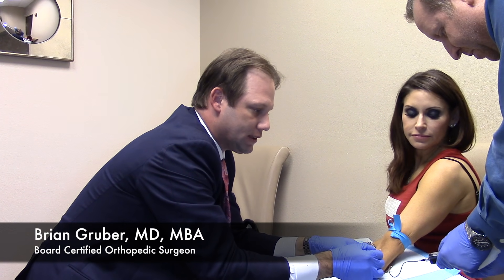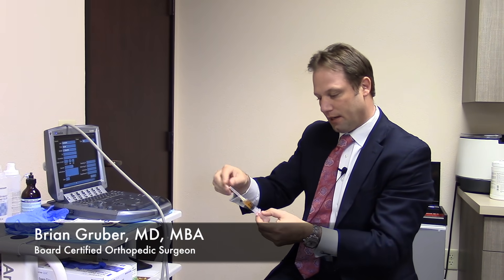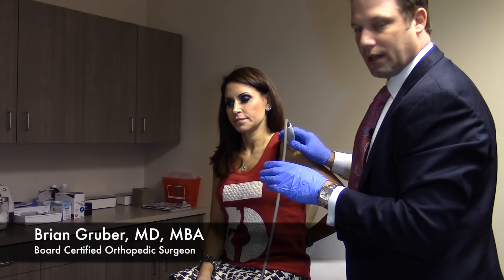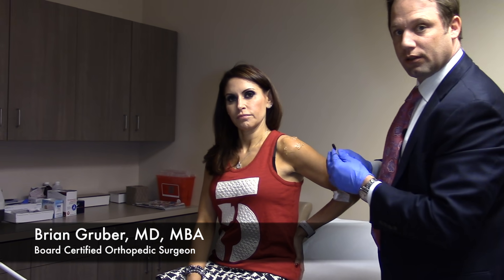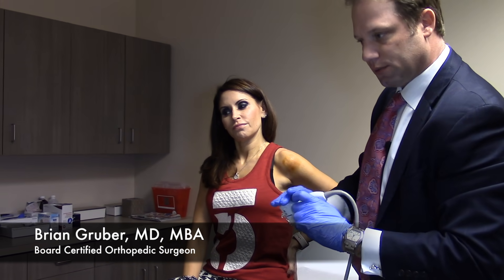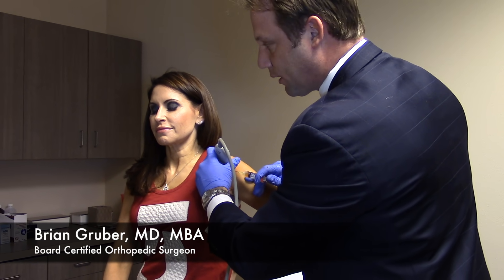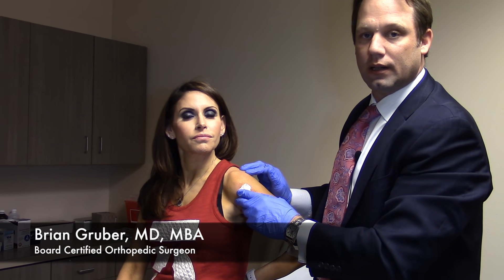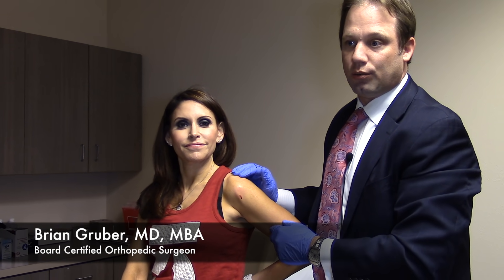Platelet Rich Plasma Therapy Procedure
Watch how platelet-rich plasma therapy (PRP), also known as stem cell therapy in orthopedics, is done during this start to finish prp injection procedure conducted by Brian Gruber, MD, MBA, board certified orthopedic surgeon and founder of Integrated Orthopedics, an orthopedics, sports medicine and physical therapy practice in Phoenix, Arizona.